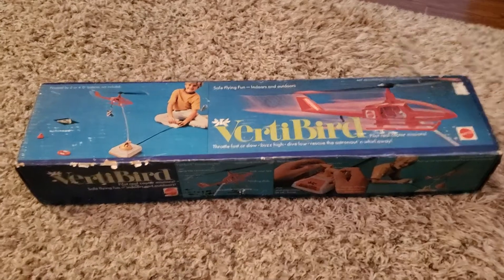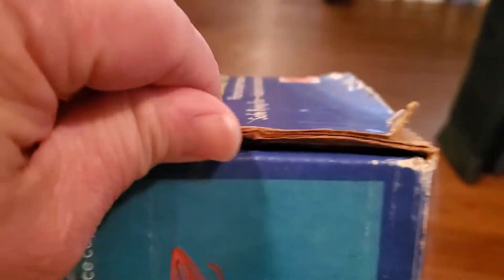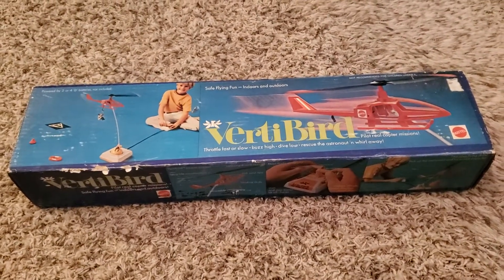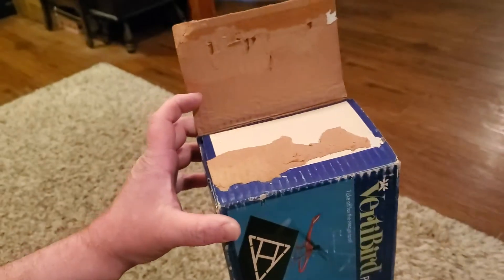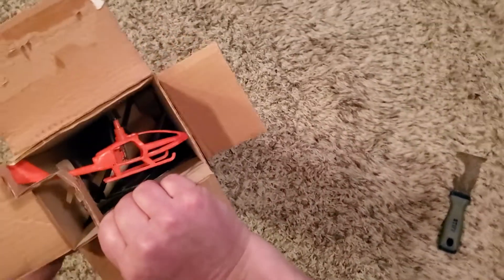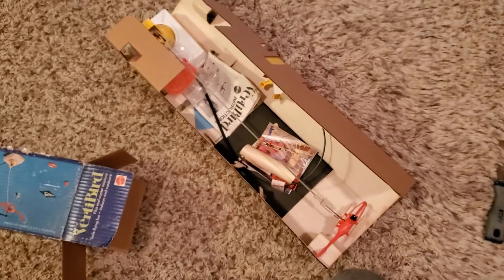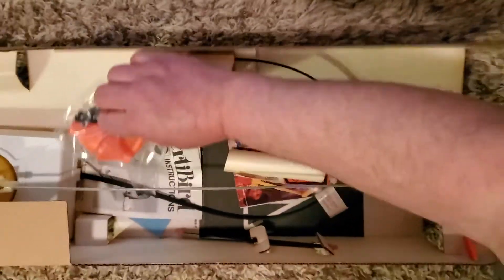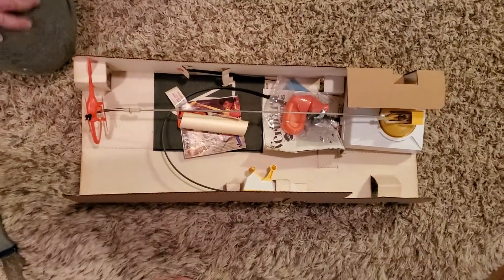Vintage Mattel Vertibird toy unboxing. BRAND NEW NEVER BEEN OPENED!!!!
This is an unboxing of a vintage vertibird. I did this to prove what is on the box and help it sell on eBay.